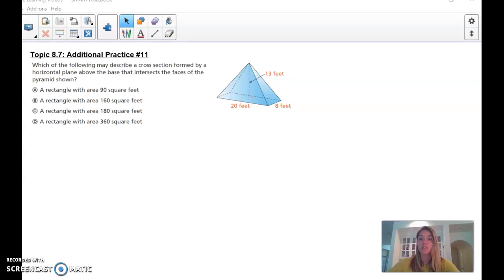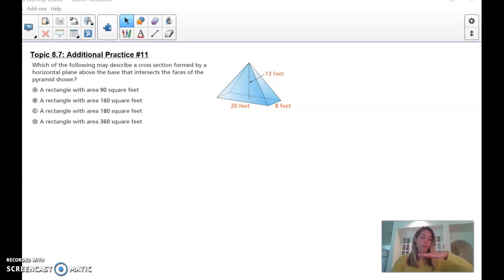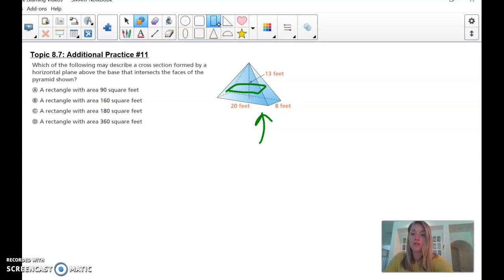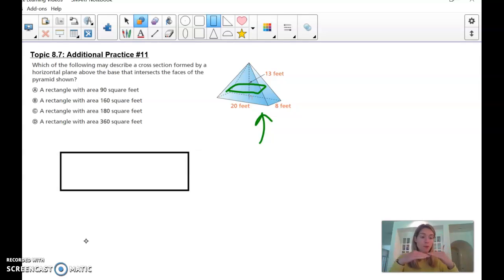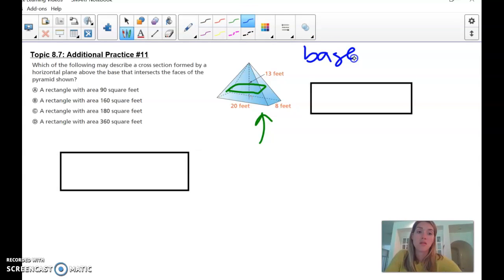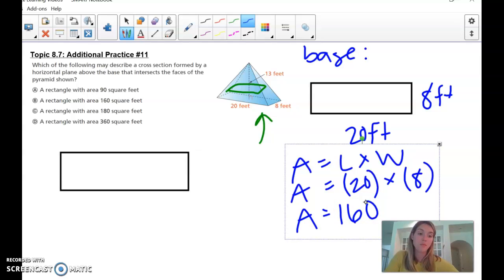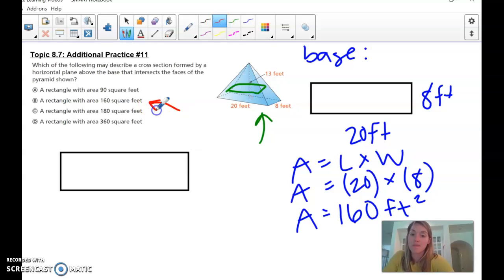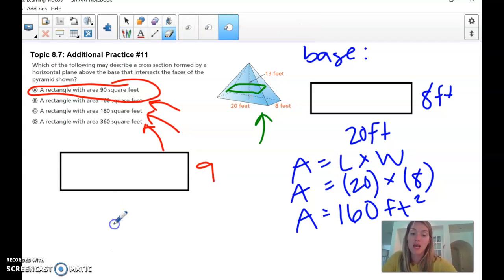M7 8.7 Additional Practice #11